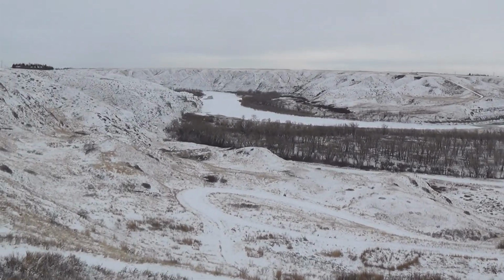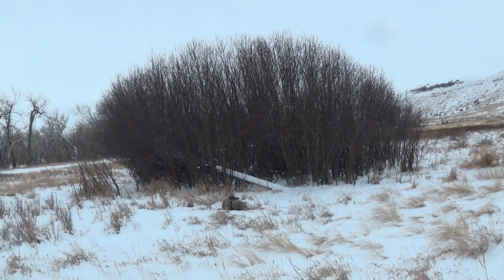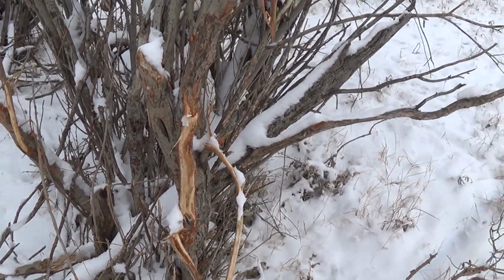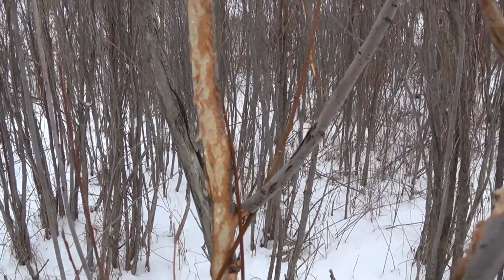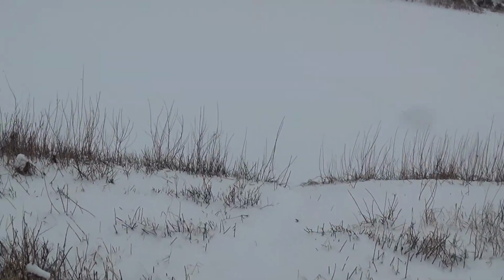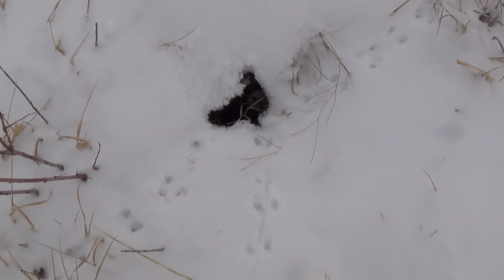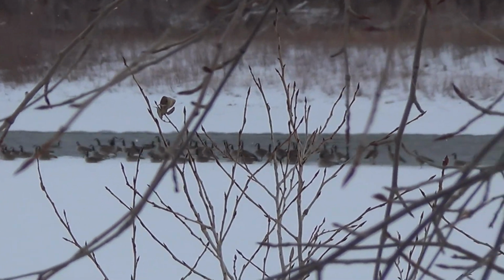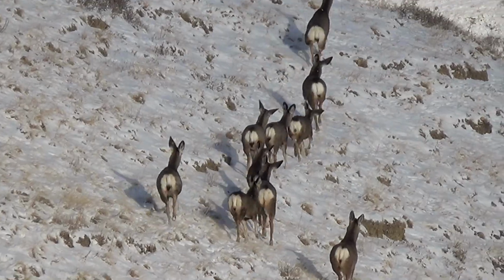Gander Sentenel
The gander who stands guard